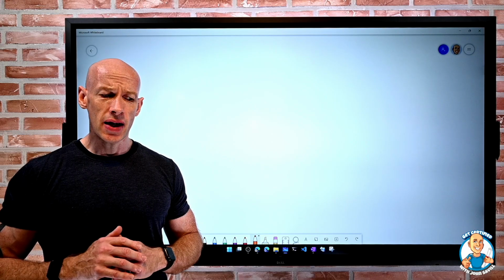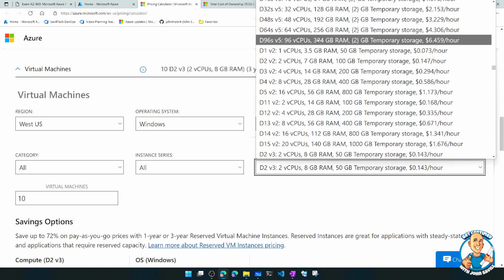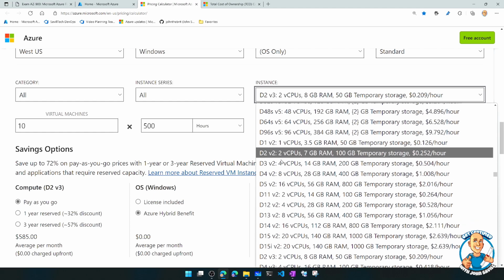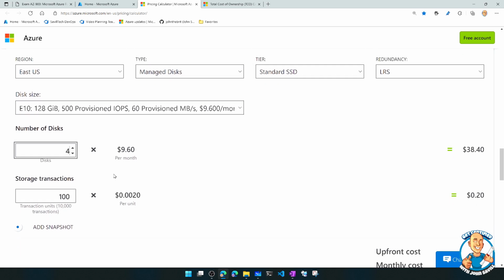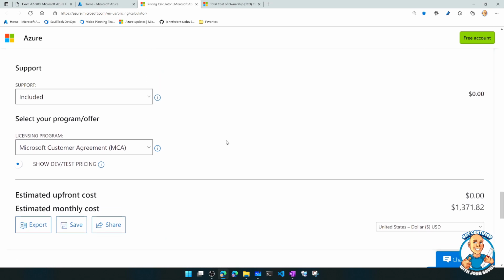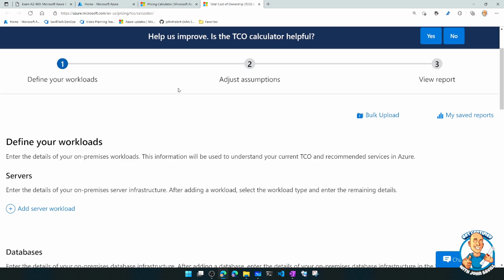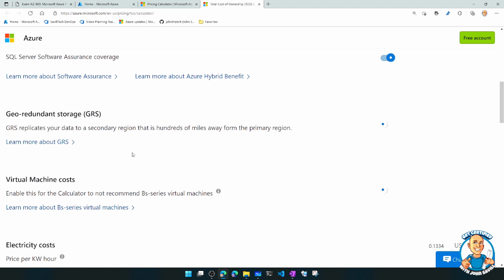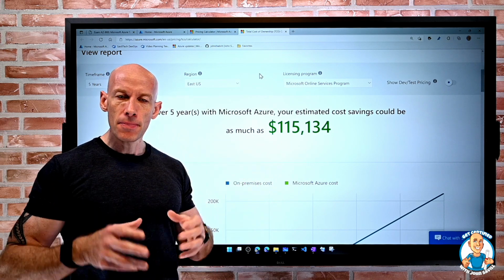Functionality and Usage of Pricing and TCO Calculators - AZ-900 Certification Course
Covers assessed skill:
Describe the functionality and usage of the Pricing calculator and the Total Cost of Ownership (TCO) calculator